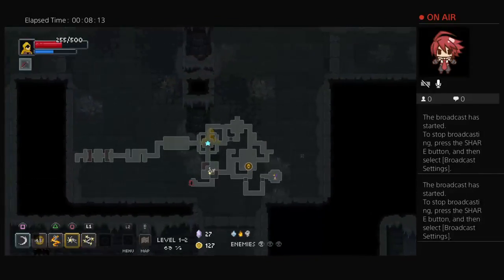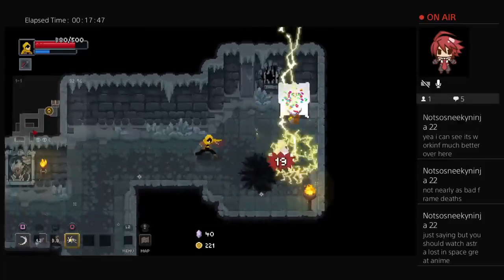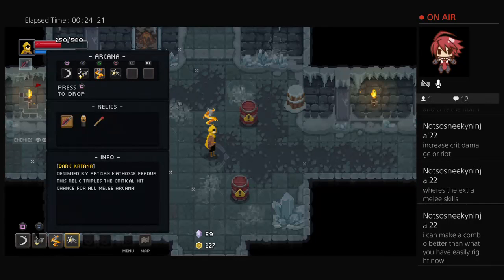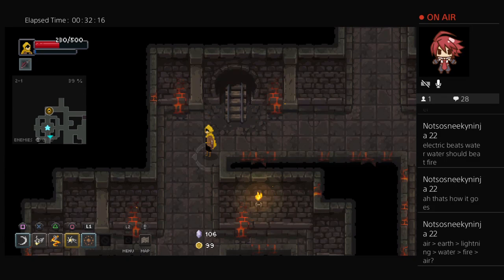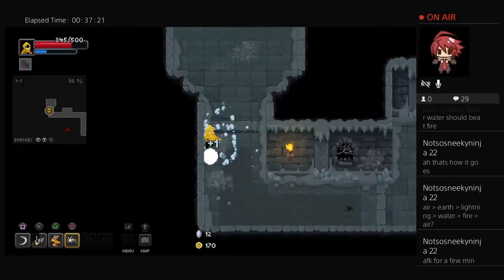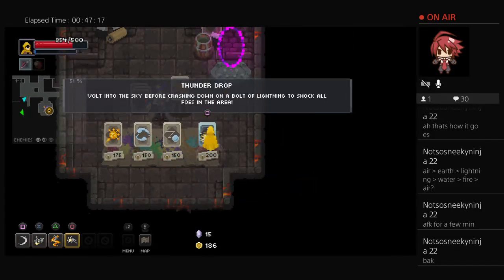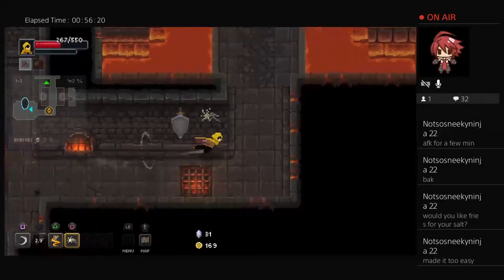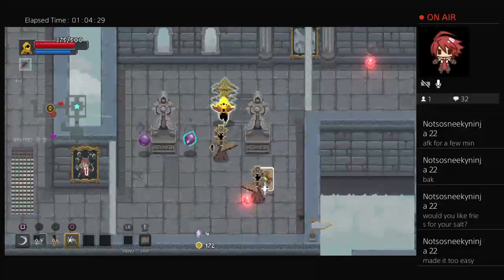The Making of a Legend... Crit Happens.